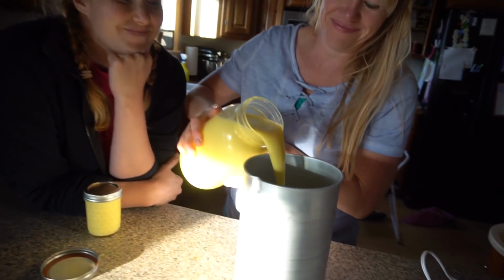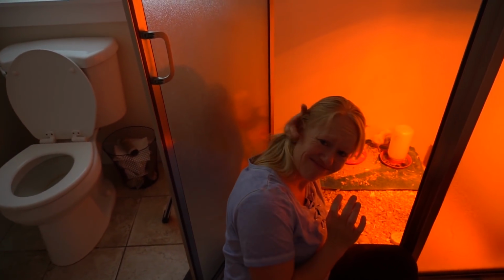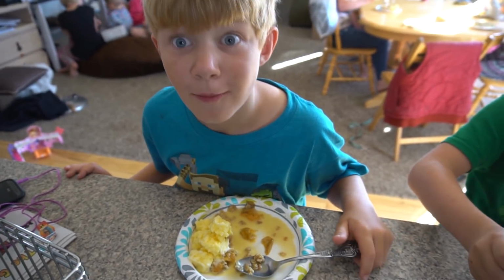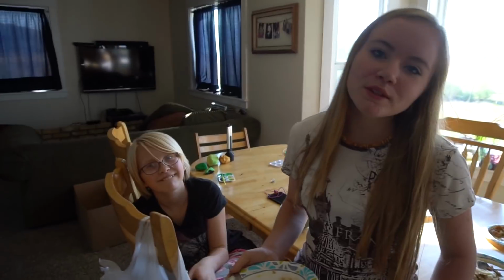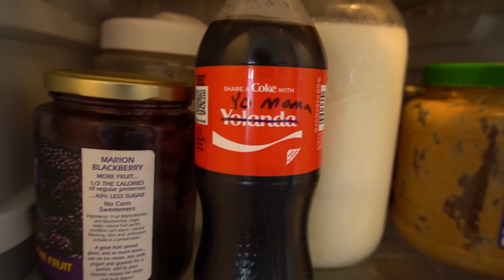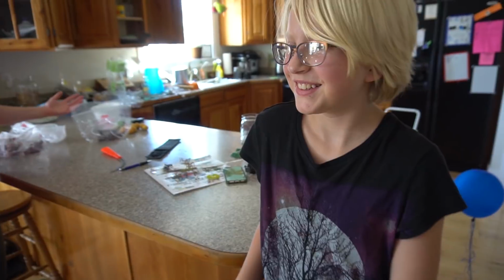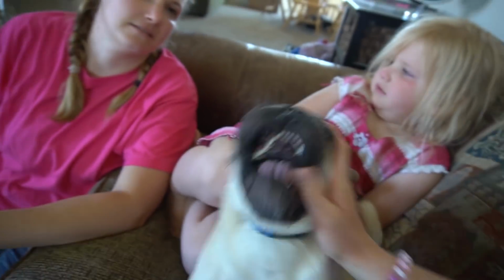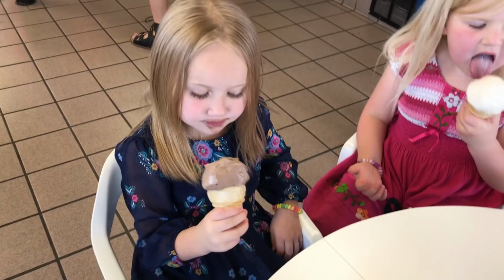I Felt The Presence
We are excited to have 8 hatched turkey polts and they are all doing amazing! This is the last day Kathleen will be visiting and it's the day of ice cream! Trish doesn't allow much sugar usually but when guests over we make alterations! Trish recounts a story that chilled her deep...

You can also support us for free by shopping amazon with one of the following links,  You don't have to buy the linked item either, just shop around after following a link.

Every Day Tool
ThruNite Flash Light

Best homestead shoe

Books we've enjoyed
Gaia's Garden
Back To Eden Garden